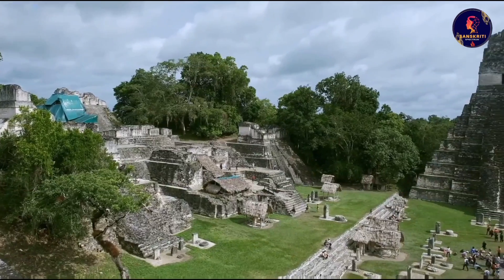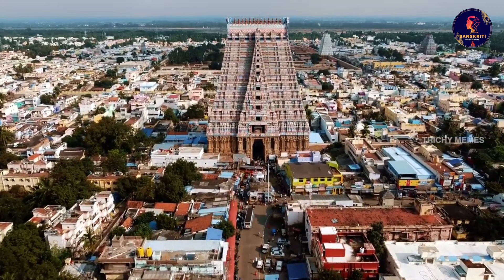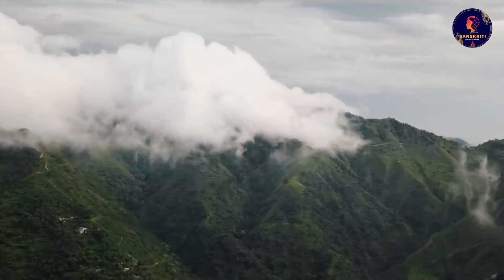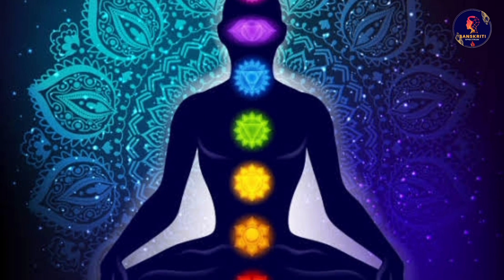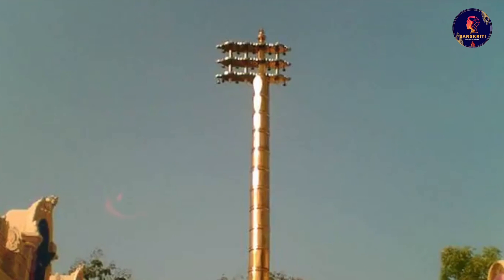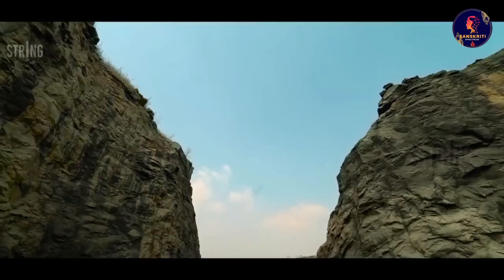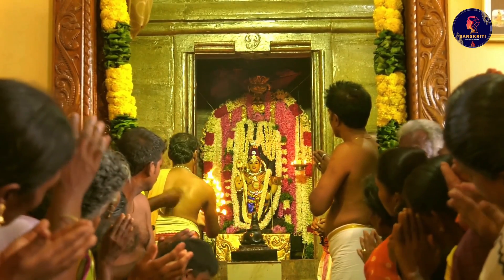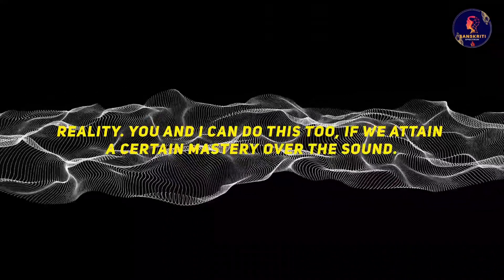🔥The Science Behind Indian Temples🔥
Sources

In this video, we will delve deep into the enigmatic science that lies within these architectural wonders.

Throughout history, Indian temples have astounded both historians and scientists with their advanced engineering and astronomical precision. Join me as we uncover the secrets that connect these magnificent structures to ancient knowledge and wisdom.

In this captivating video, you will learn about the intricate designs, sacred geometry, and cosmic alignments that form the backbone of Indian temple architecture. We will explore the significance of these temples as centers of spiritual energy and enlightenment.

Prepare to be amazed as we reveal how the ancient builders integrated astronomy, mathematics, and engineering principles into the very fabric of these temples. Discover the deeper meanings behind the carvings, sculptures, and sacred rituals that have been preserved for generations.

Whether you are a history enthusiast, a spiritual seeker, or simply curious about the mysteries of the past, this video is a must-watch. Don't miss this opportunity to unravel the age-old enigma of Indian temples and their profound scientific legacy.

🌟 Join me on this extraordinary adventure as we unlock the Science Behind Indian Temples! 🌟